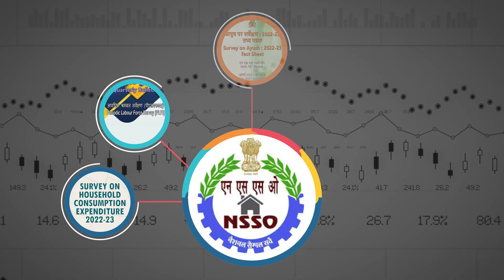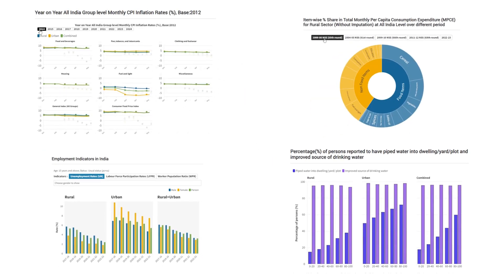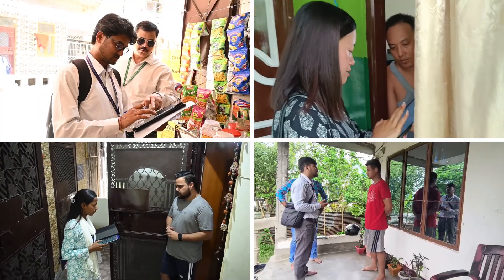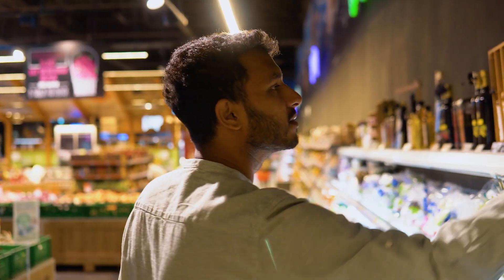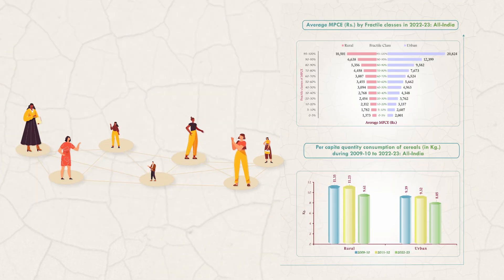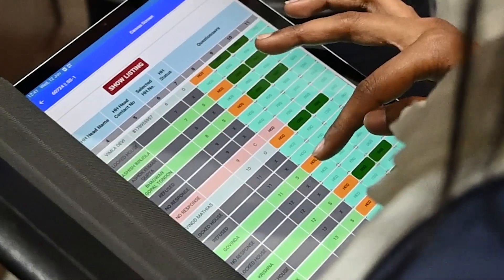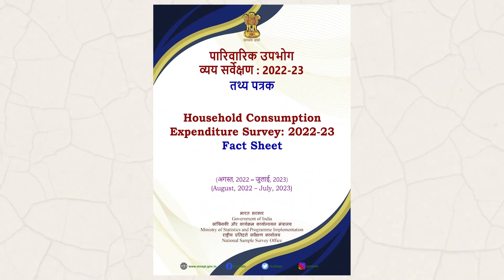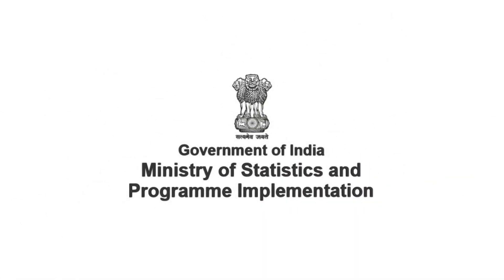The NSSO has released the Household Consumption Expenditure Survey 2022-23 data!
The National Sample Survey Office (NSSO) has released the Household Consumption Expenditure Survey (HCES) 2022-23 data!
Check out the latest insights on living standards, social consumption, and inequalities in India.
🔗 Watch our video to see working of National Sample Survey Office (NSSO), MOSPI in providing data for informed policy making.